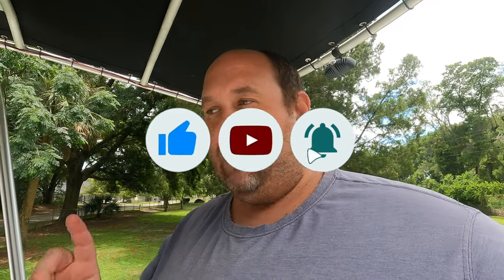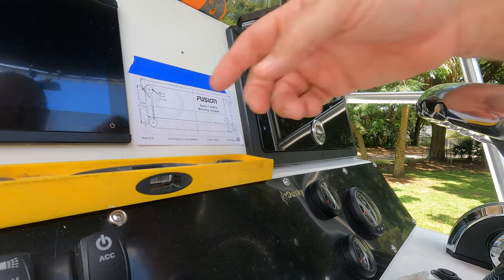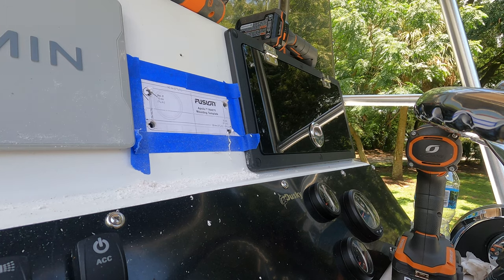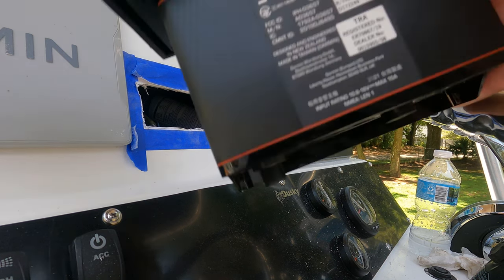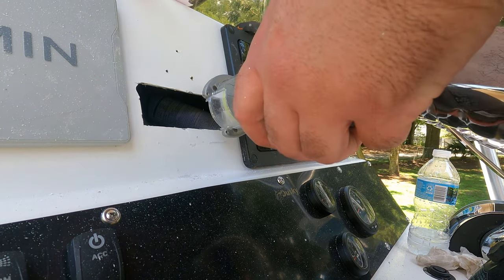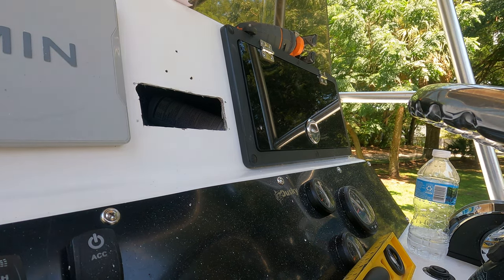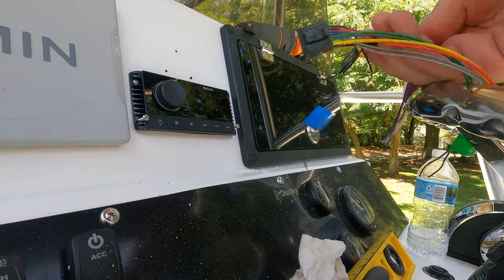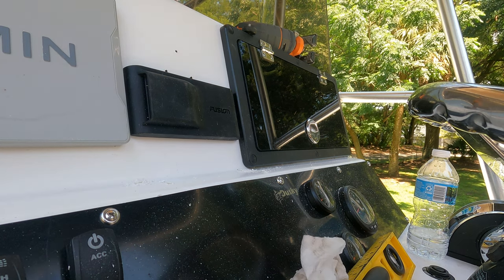Boat Cutouts 101 ( cutting out holes for Electronics)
I know the video is long but trying to help people out how to make proper cutouts for electronic install. I will be installing my Fusion Apollo Ms-Ra670 into my Dusky 203/227. If you like to see a review of the radio drop a comment or anything else for that mater.